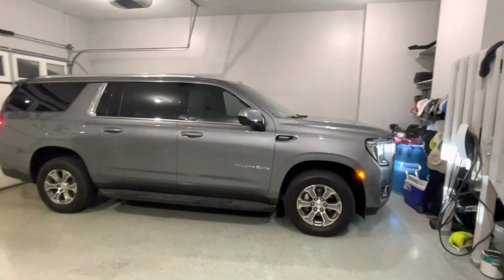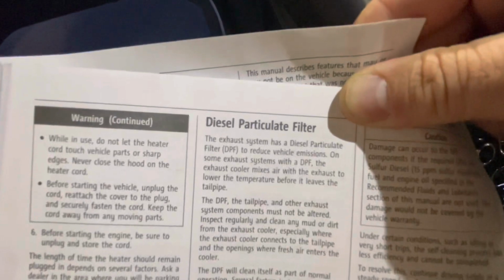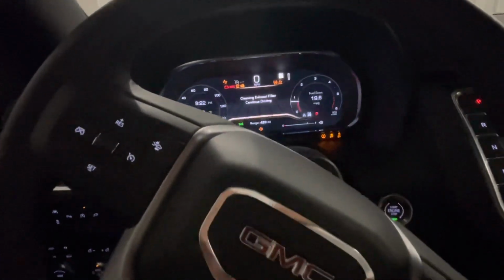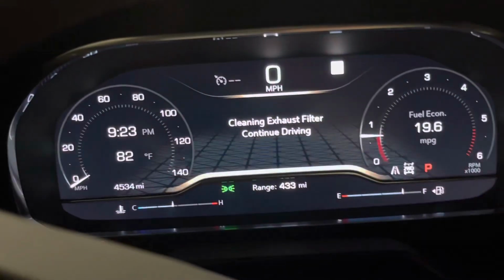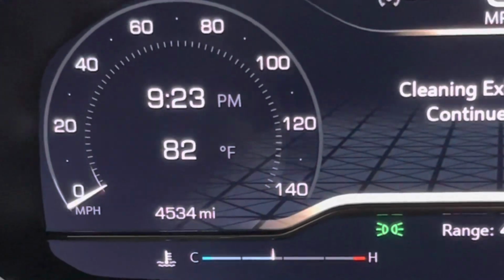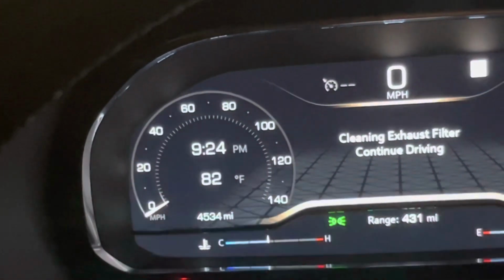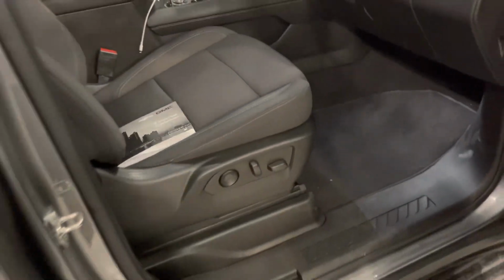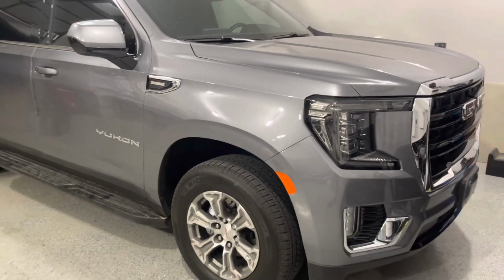GMC Yukon 3.0L Diesel Particulate Filter (DPF) Self Cleaning Procedure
This is my 2022 GMC Yukon XL SLE with the awesome 3.0 Duramax Diesel engine and 10 speed transmission. We have about 4,500 miles on it, and we got our first message on the driver information screen to keep driving to clean the exhaust filter. This is a procedure that can take up to 30 minutes of driving to heat up the DPF enough to burn out the particulates. According to the owners manual, this process occurs approximately every tank of fuel, however this was the first time that we received this message, and we have burned through at least 6 tanks of fuel.  Maybe this happens without warning?

Here is the Playlist for all the Videos I have made about this 2022 Yukon XL, Check them out